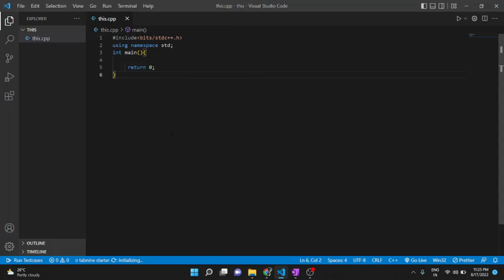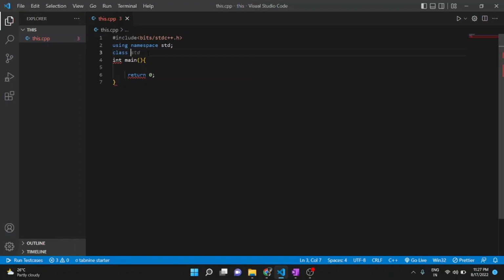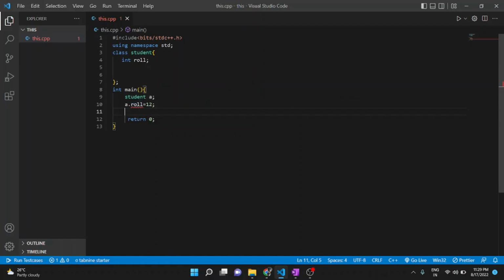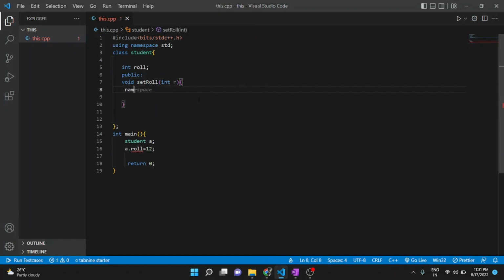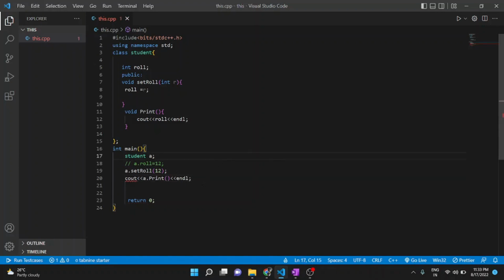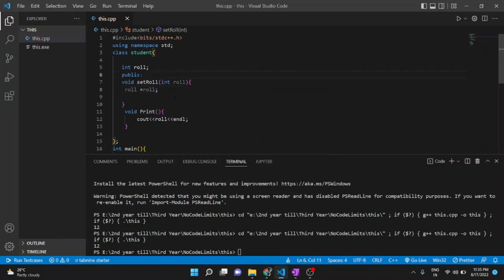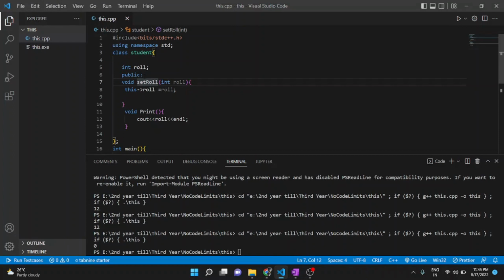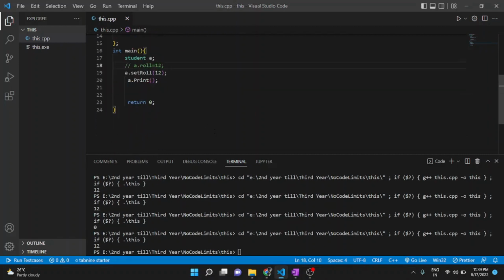How to use this keyword in C++/Java ?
In this Video Guys , we are going to see how we can create a class ,constructor ,objects and access private data members of the class in Cpp And also see how we can use this keyword in cpp . If you feel this video really helps you please keep supporting for creating this type of   videos further. Thank you❤️!!

Credits:-

NoCodeLimits - Owner, Founder, Creator
AkshobhyaEverything - Co-Founder, Editor, Designer

Links:-

Hash Tags

Time Stamps:-

00:00    :Introduction
01:05    :What is class?
01:54    : How to create a class?
02:22    : Types of Data Types?
04:00    :How to create an object ?
06:00    :SetRoll Method & Print Method ?
09:50    :Use of this keyword onwards?